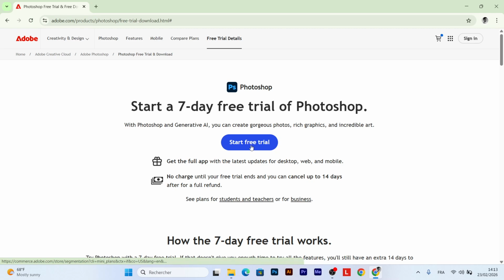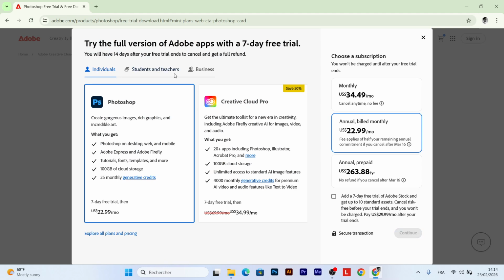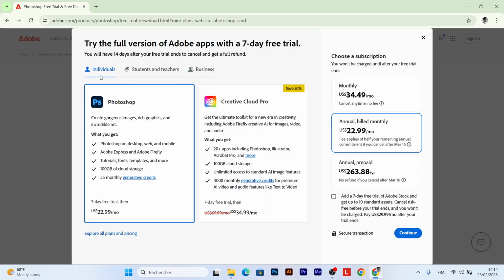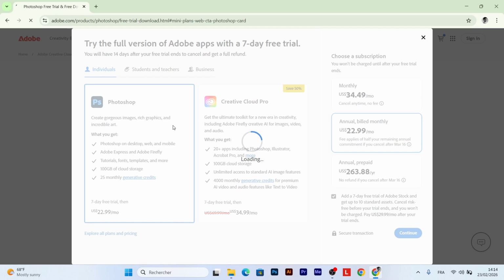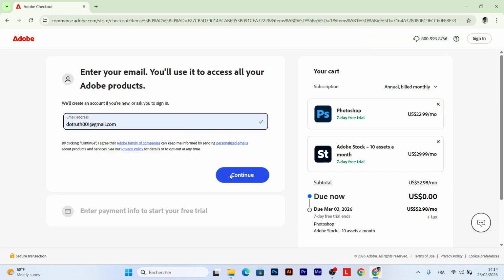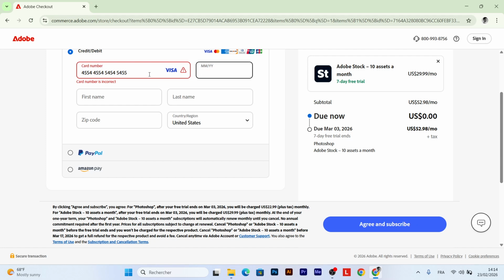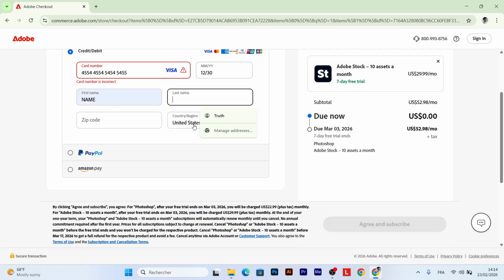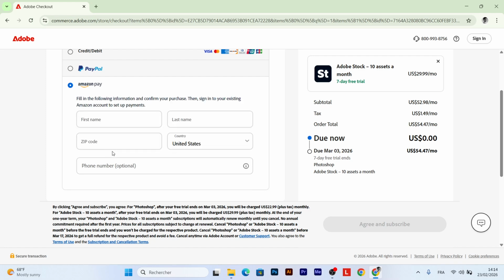How To Download Adobe Photoshop - Full Guide